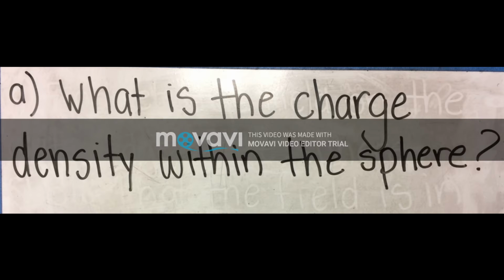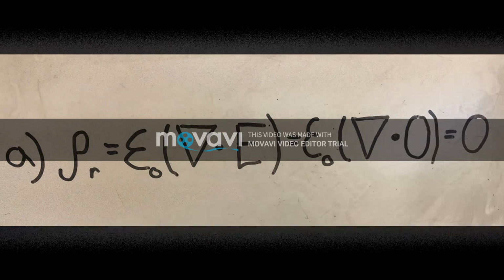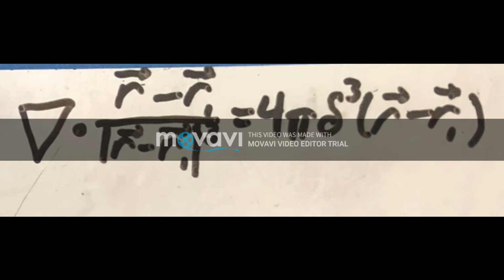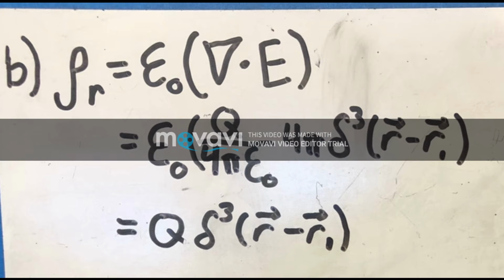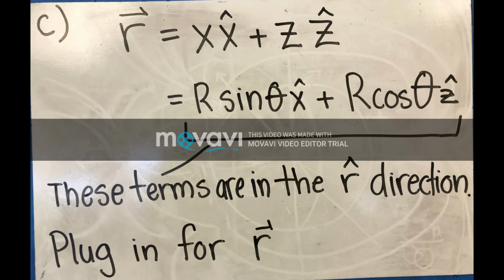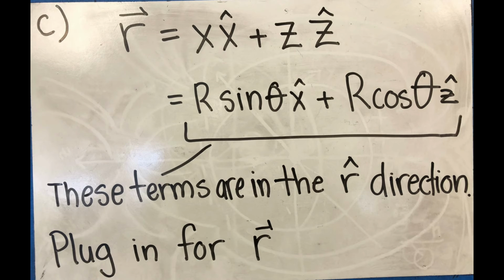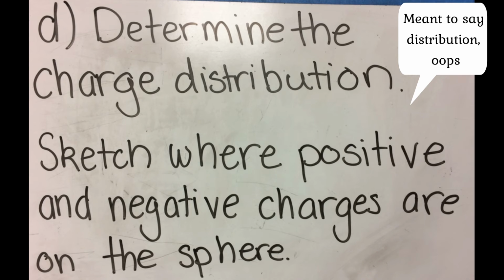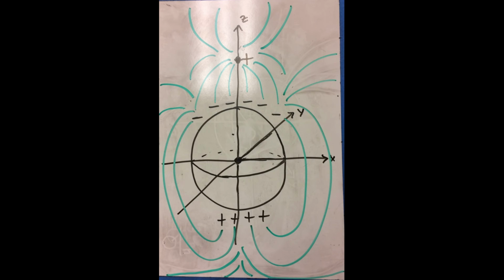Midterm 1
Problem 3 from homework 2